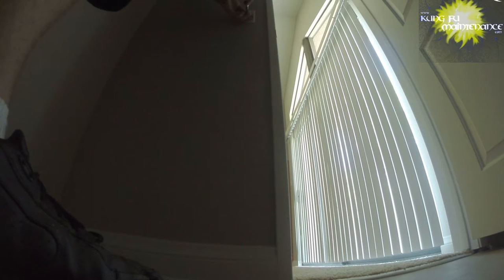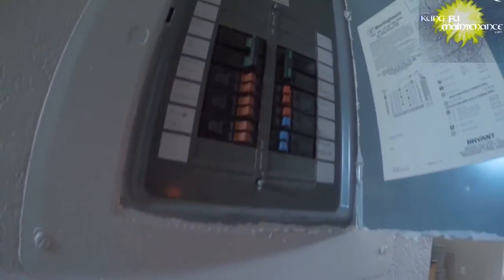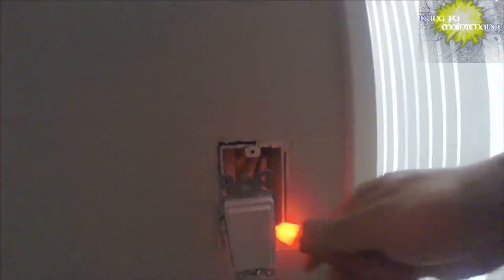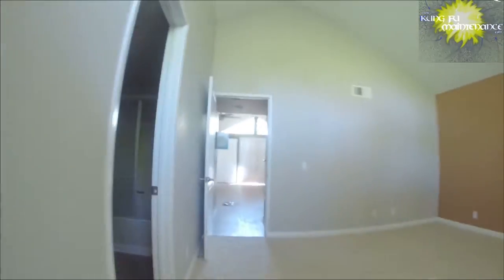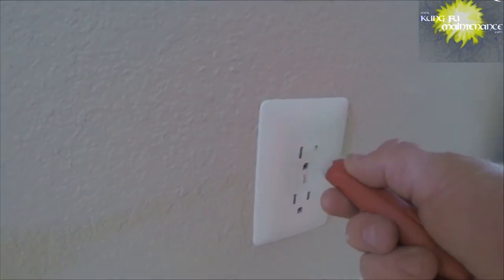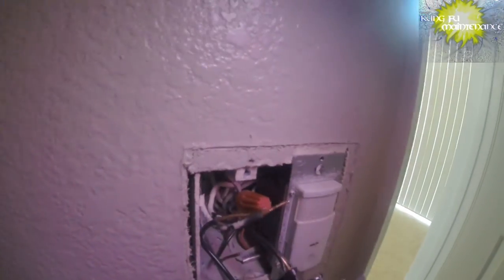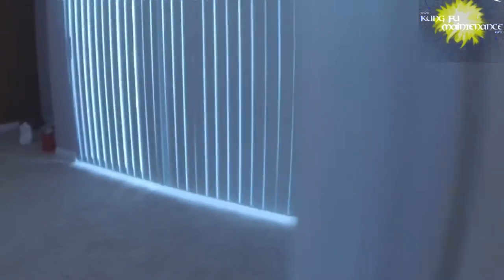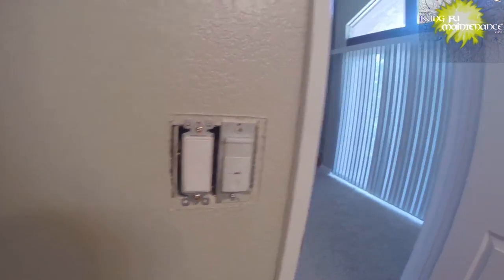No Power To Closet Light Switch Bedroom Outlet Plug Or Bathroom GFCI Not Working Trackdown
Kung Fu Maintenance Shows No Power To Closet Light Switch Bedroom Outlet Plug Or Bathroom GFCI Not Working Trackdown